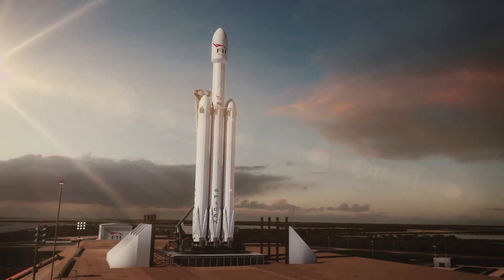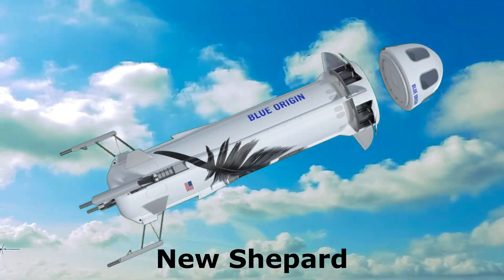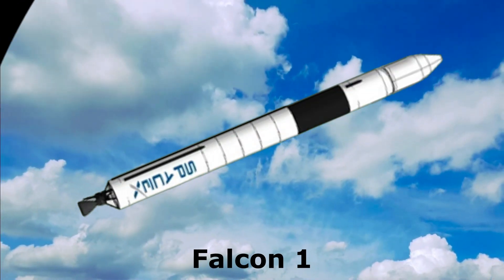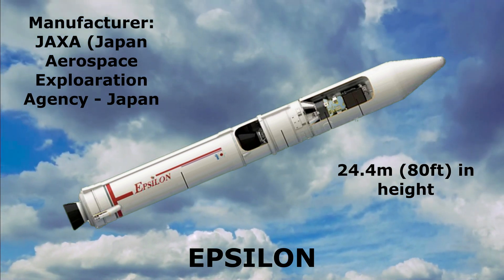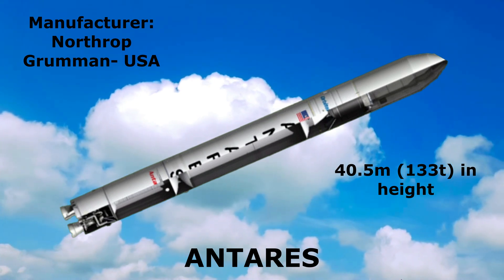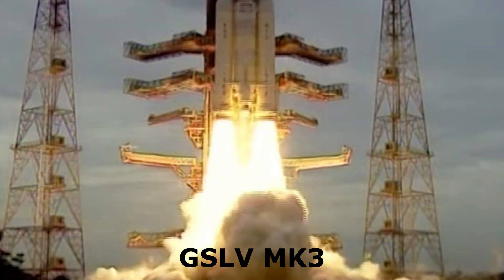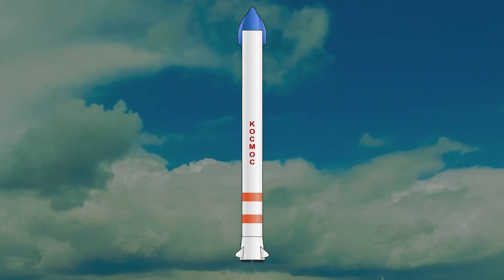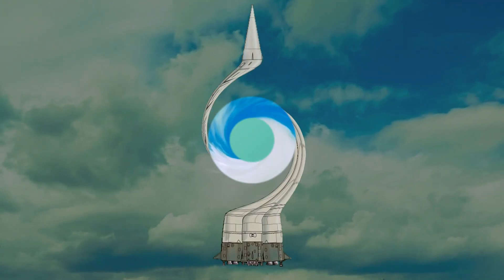Rockets | Size Comparison | ORION SPACE | Prince Joy